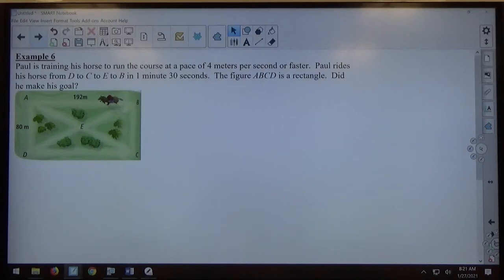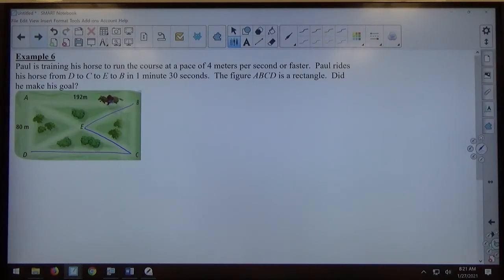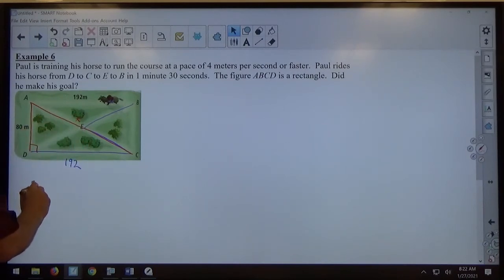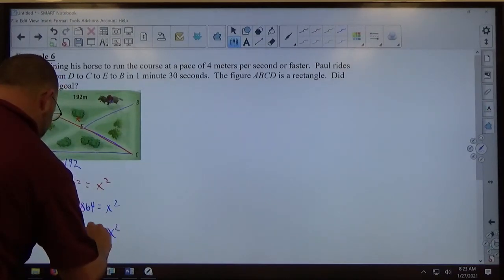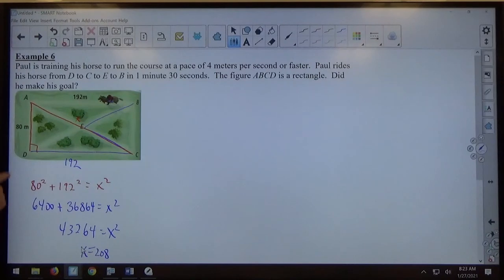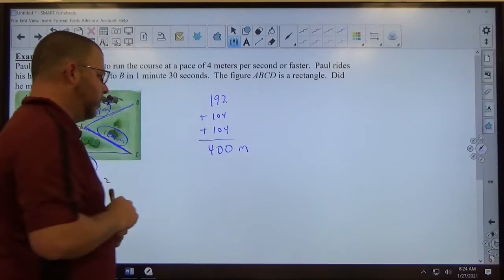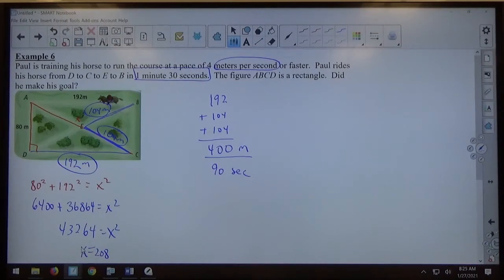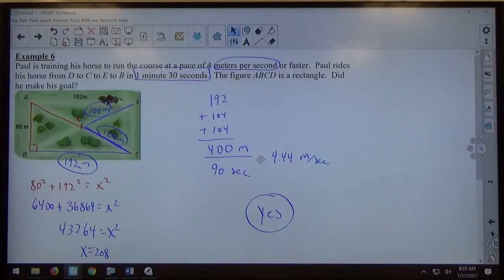Chapter 6-5 Example 6